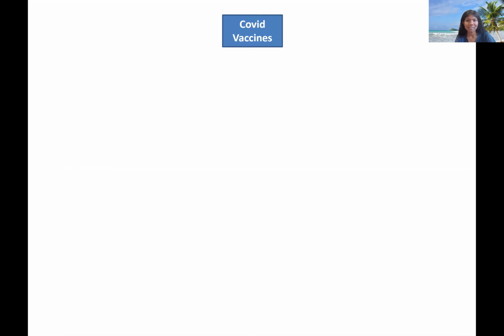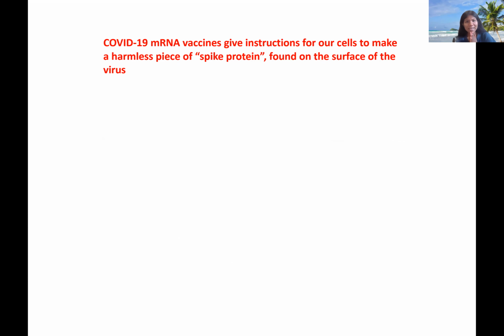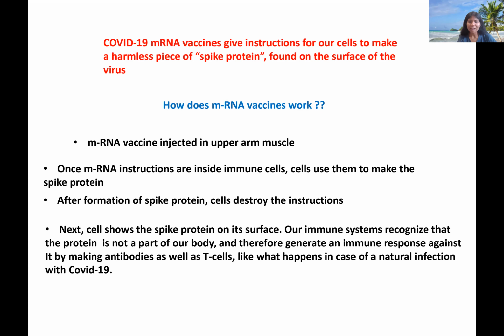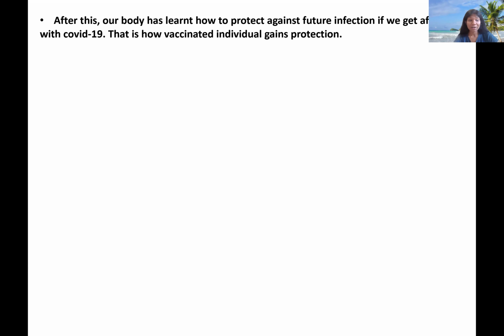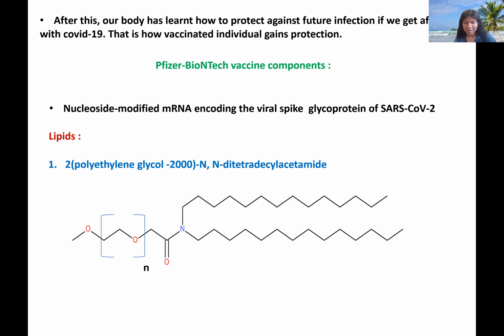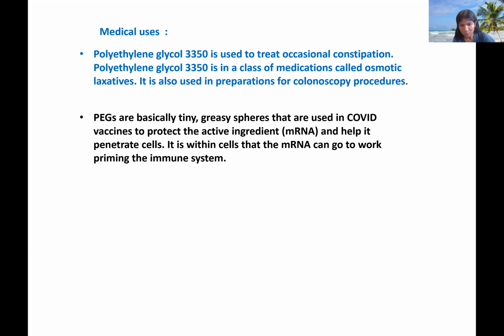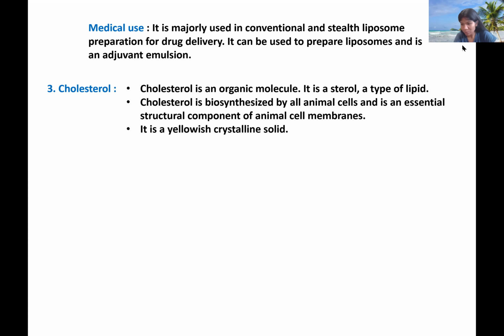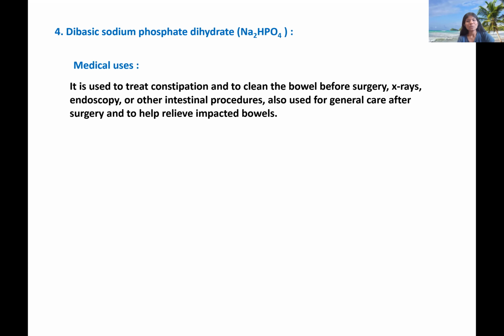Pfizer Covid-19 vaccine chemical components..Am I allergic to Pfizer?!! mRNA vaccine#Pfizer#Covid19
In this video, I am going to discuss about the basic concepts of m-RNA covid-19 vaccines, how does they work and discuss all of the chemical components of Pfizer-BioNTech covid-19 vaccine. I hope this video will help people to decide whether they would be allergic to the Pfizer vaccine or not, thus enable them to decide whether they should get Pfizer vaccine or they need a discussion with their healthcare provider prior to that...A chemist's perspective on m-RNA vaccine components